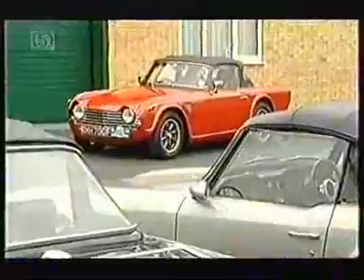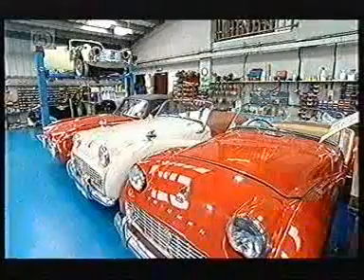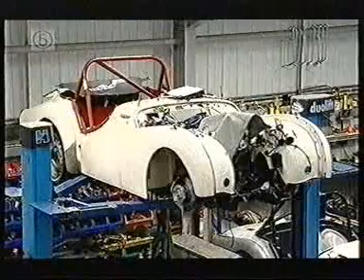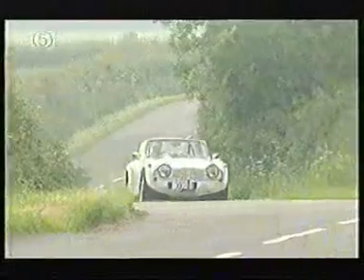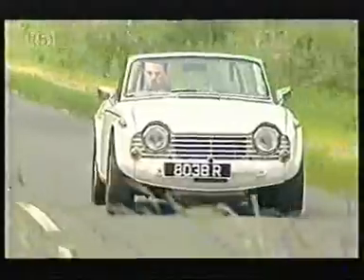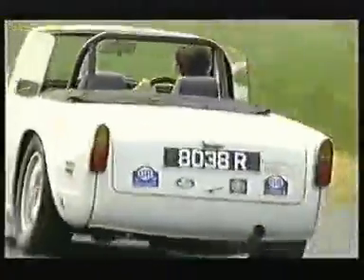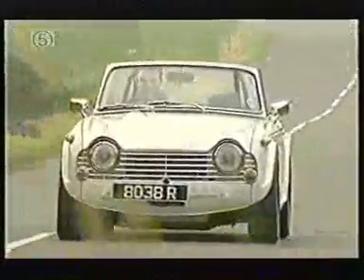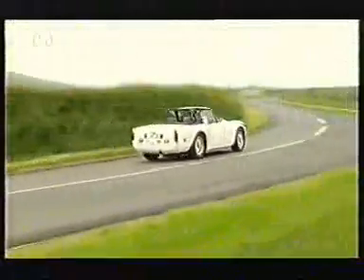Full Fith Gear Review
High spec Triumph TR5 review.